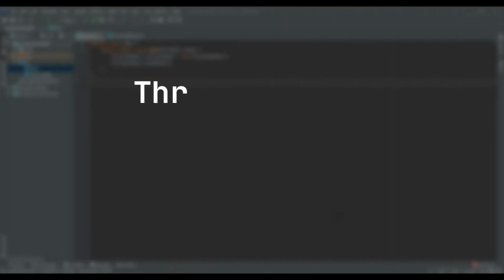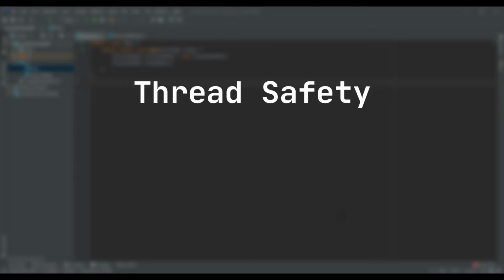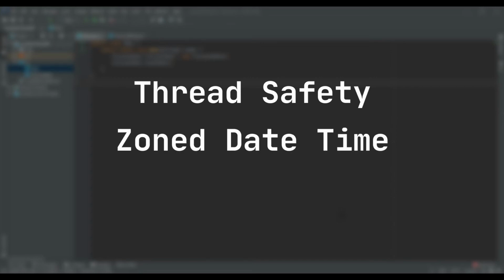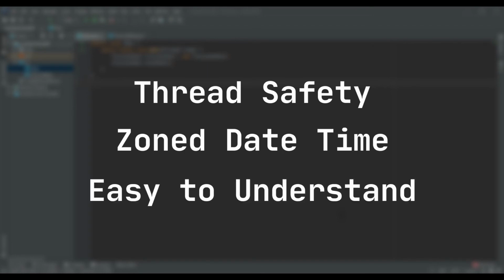Part 1 - Intro - Java Date Time API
Java Date Time API covers all the operations you need to do with date and time in java.
With this series of videos, you will be able to learn everything you can do with this API.